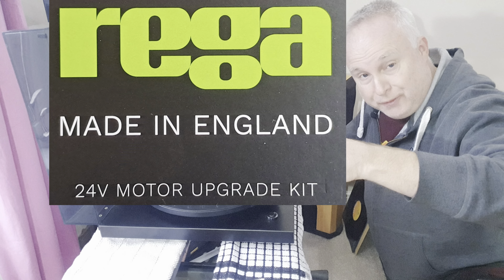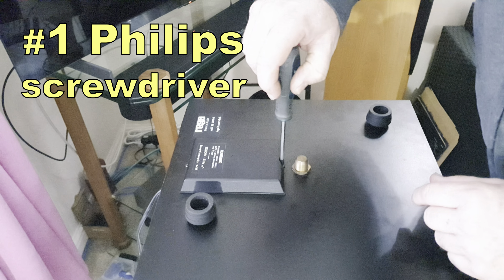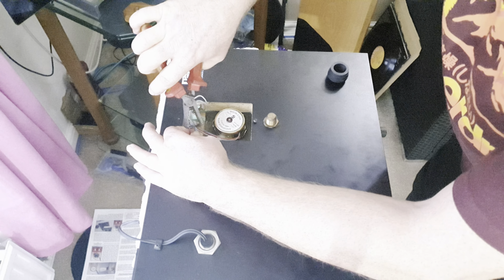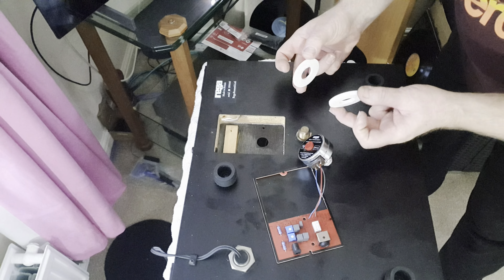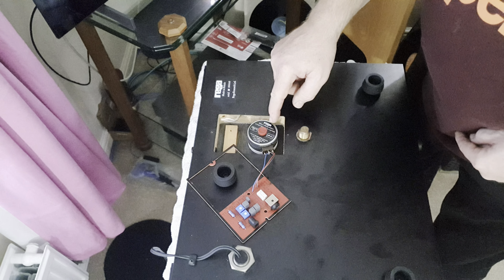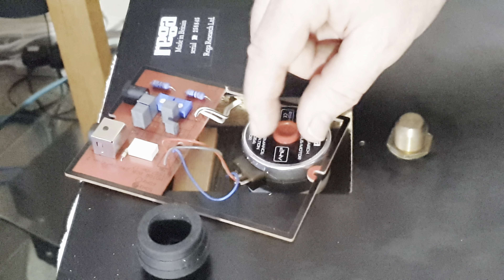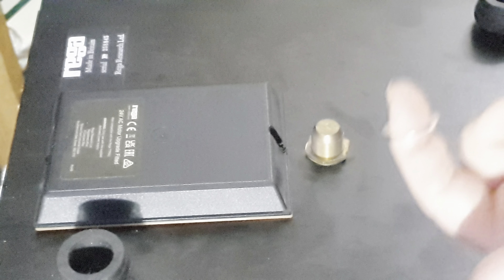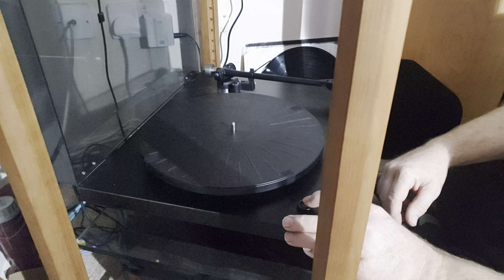How to Fit a REGA 24V Motor Upgrade Kit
How to fit a Rega 24V motor upgrade kit. I'm fitting a 24v motor to my Rega Planar 3.

👉 Let the ads run. I know, they’re a pain❗ Ads keep YouTube free to use. Allowing ads to play through means your favourite creators earn more ad revenue.
👉 Watch to the end. YouTube sees that as higher satisfaction and the video is more likely to be recommended to more viewers
👉 Follow the Amazon/Aliexpress links and buy the recommended product.
👉 Copy one of my Amazon/Aliexpress links and save it as your bookmark for the site. Use this whenever you wish to shop, I earn a reduced commission from “secondary sales”.
👉 Use the ‘thanks’ button below the video (bear in mind, YouTube keeps 40%❗)
👉 Buy some merch (keep an eye out, more designs coming soon)